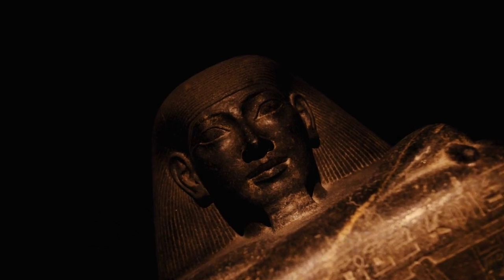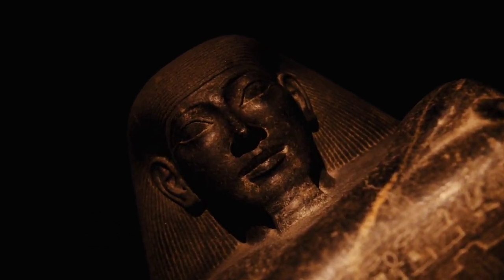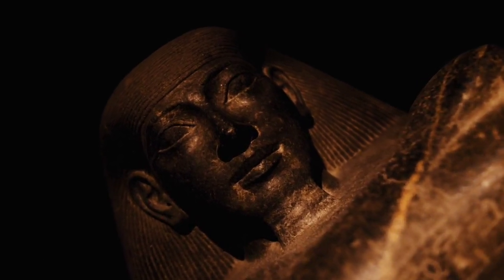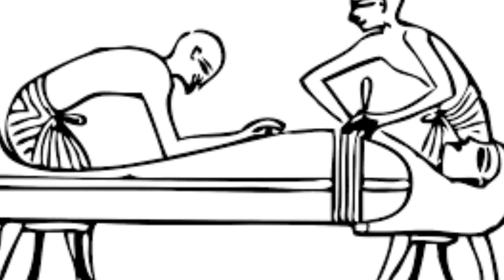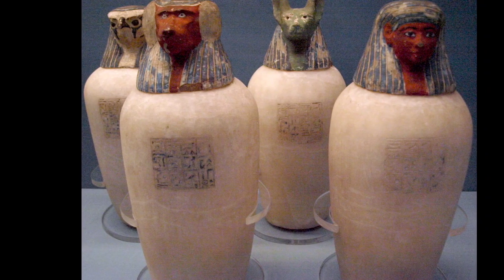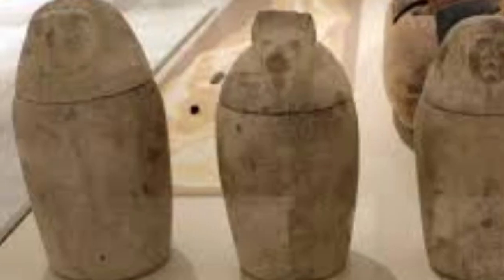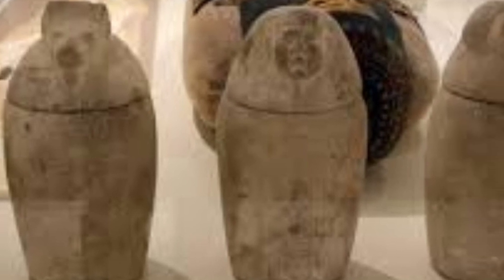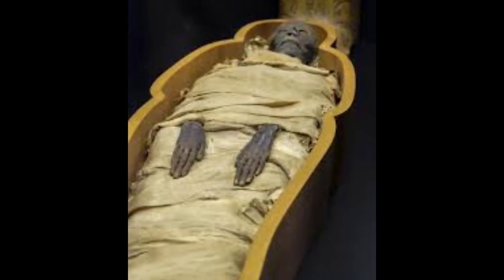Unveiling the Secrets of Ancient Egypt: Exploring Mummies. Part 2.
Unveiling the Secrets of Ancient Egypt: Exploring Mummies.
This channel is created to upload in depth videos in Telugu. Deep videos, music sounds are created and uploaded to relax in this channel. This channel purpose in depth and deep mysterious and mystery videos.